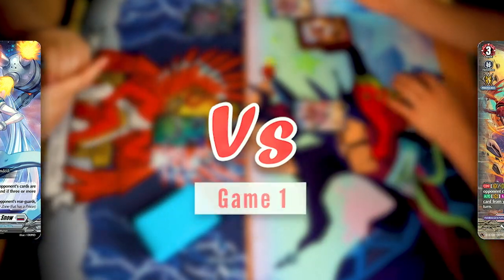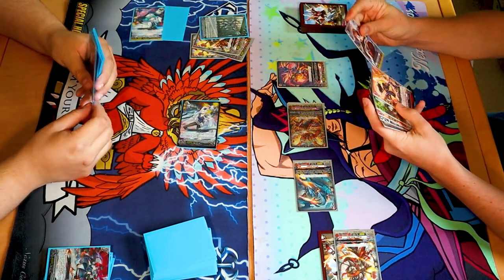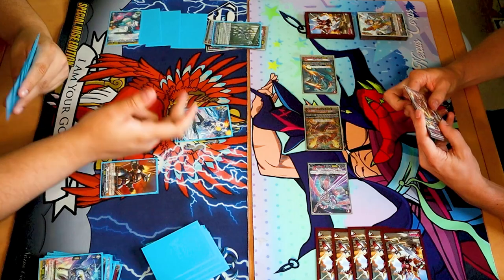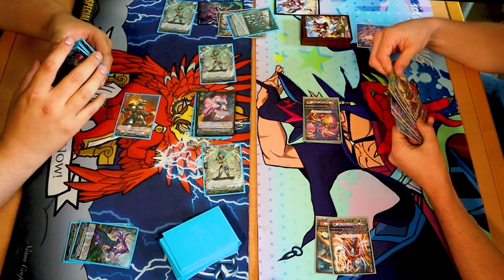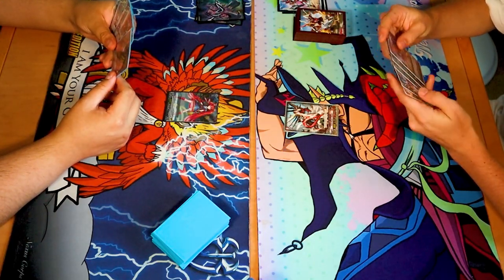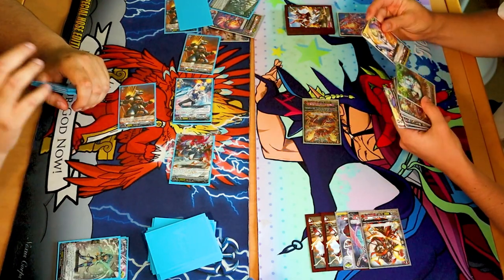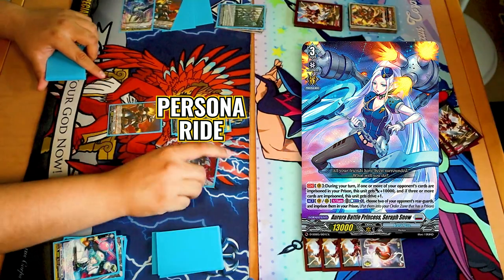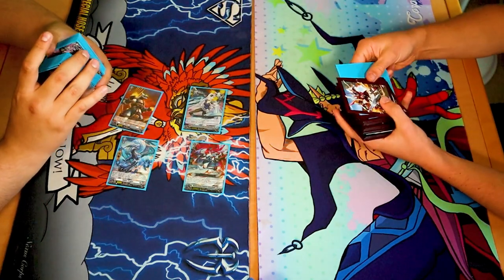Seraph Snow Vs. Dragonic Overlord | DBT-02 | Cardfight!! Vanguard Overdress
For today's episode, we got Jose using Seraph Snow "Bonk go to horny jail" Vs. Miles using Dragonic Overlord. Enjoy the fight!